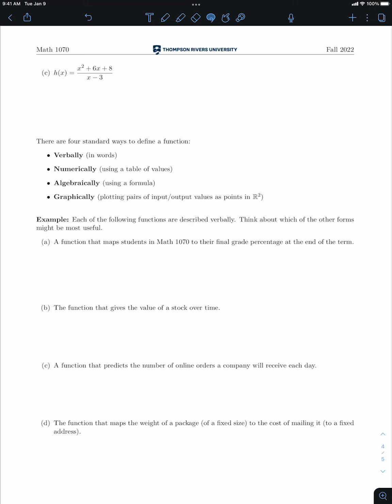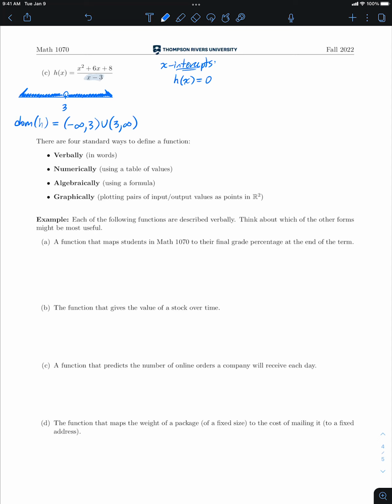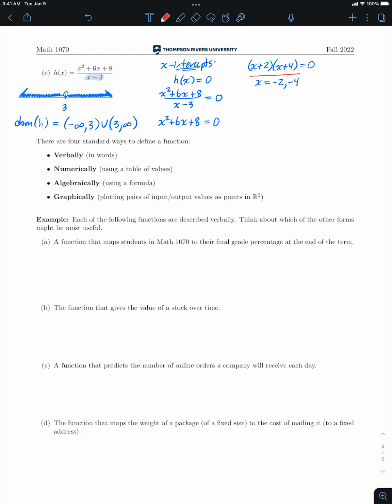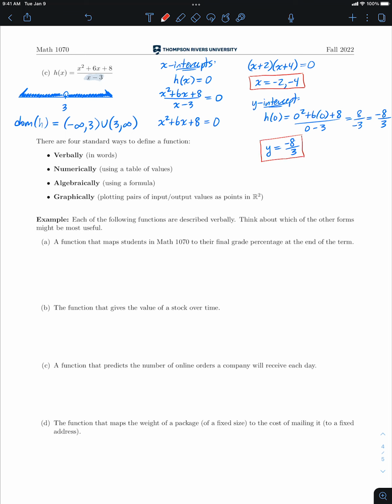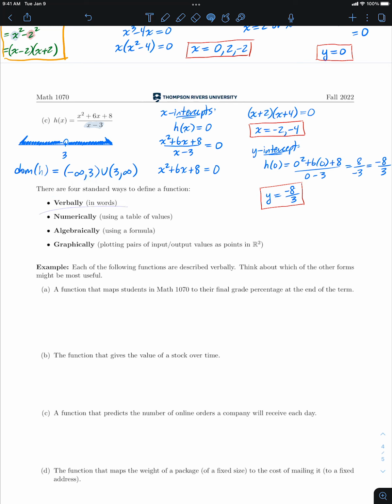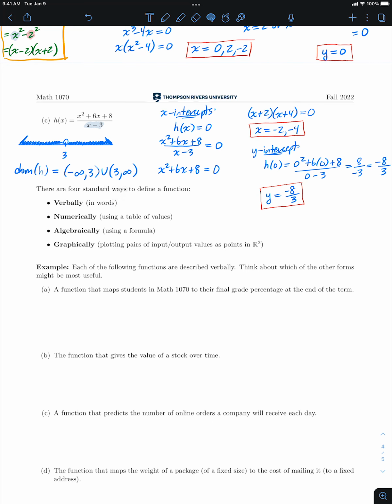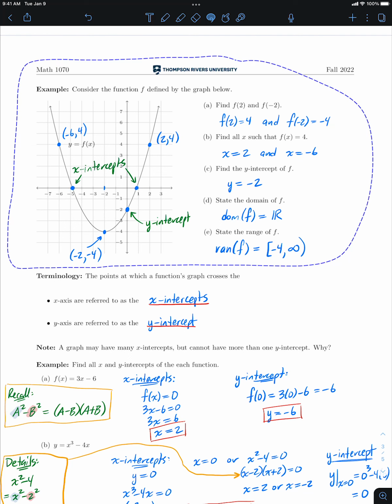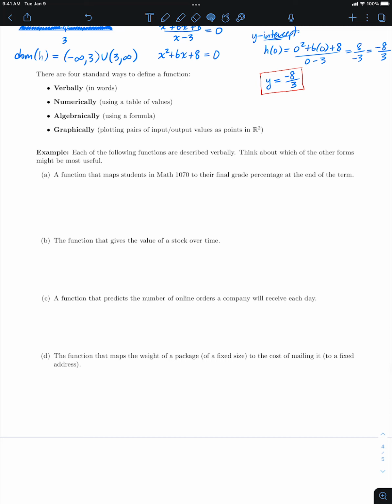2.5 - Graphs in Rectangular Coordinates (part 4)